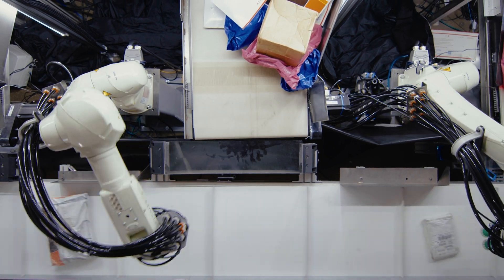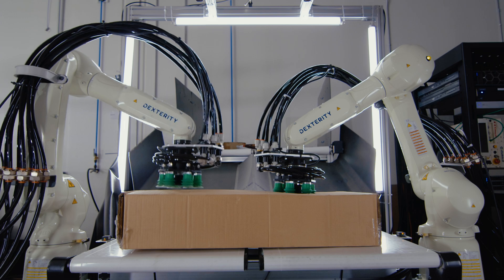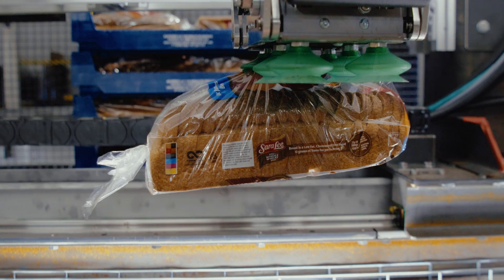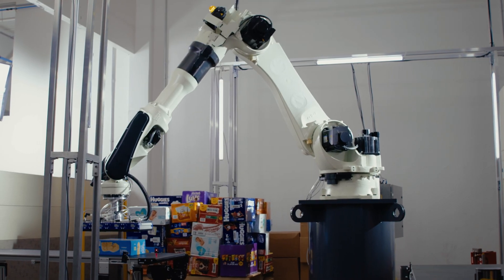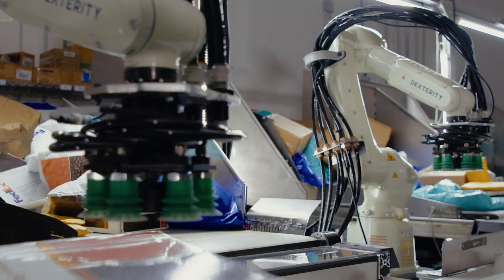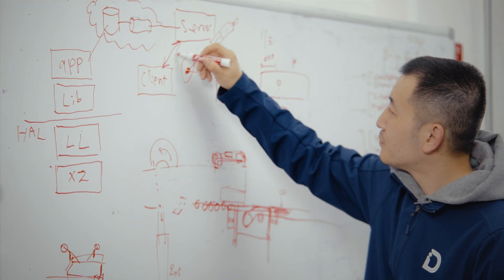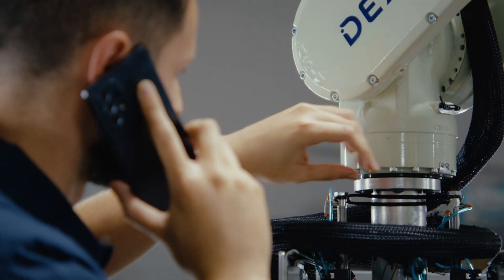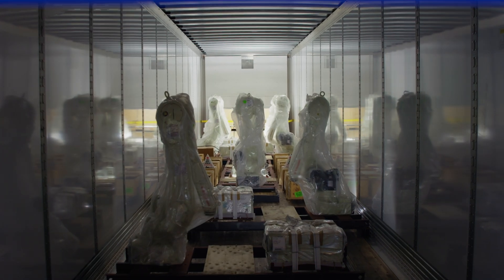Need a hand? Add Dexterity to Warehouse Automation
Unlock your warehouse automation with Dexterity's full-capability robots.
Our warehouse robots intelligently pick, pack, stack, palletize, and depalletize without changing your workflows. And they learn and adapt with each operation to continuously improve efficiency and productivity.